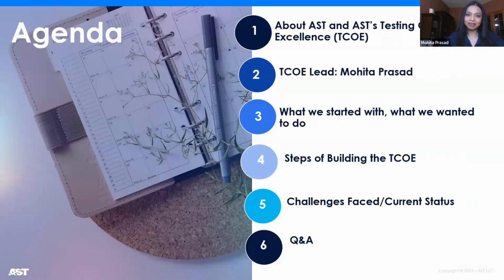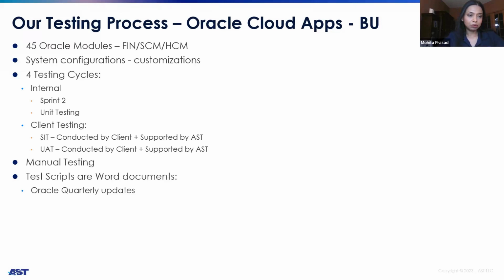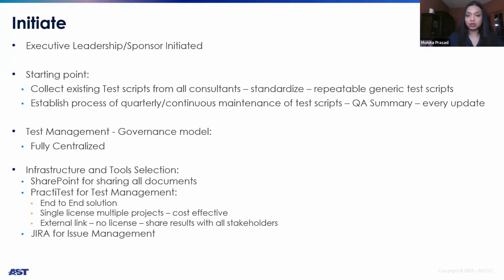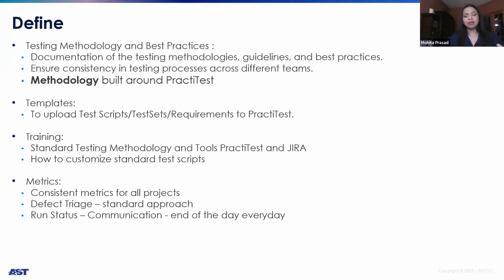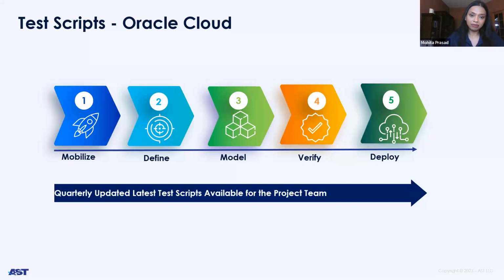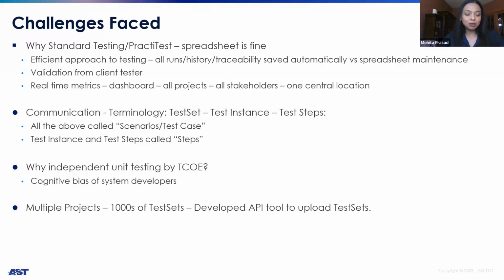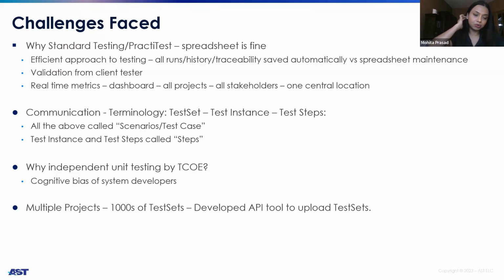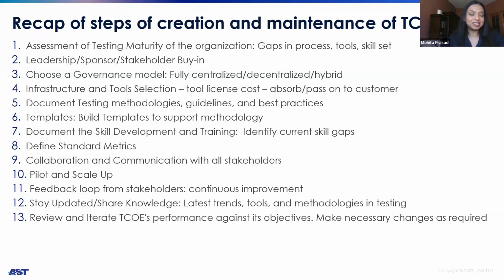Strategies for Establishing an Effective Testing Center of Excellence - Mohita Prasad | OTC 2023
Explore the establishment and administration of a Testing Center of Excellence (TCOE), aimed at elevating the efficiency and quality of software testing within your organization.

Throughout this workshop, participants will be able to:
- Develop a comprehensive grasp of TCOE principles, strategies, and industry-leading practices.
- Acquire practical insights into effective leadership, standardization, and collaborative approaches.
- Recognize the significance of metrics and the continuous improvement process within the TCOE framework.
- Learn to maintain a customer-centric focus while implementing cost-effective test management solutions.

About Mohita Prasad:
Mohita is a Senior Principal Consultant at AST. She leads the Testing COE team for her organization and is responsible for end-to-end test management of AST projects across multiple business units of AST.

Mohita lives in Chicago and has been in AST for over 4.5 years. She has been responsible for standardizing the testing process across the organization. She holds an MBA in Information Technology and Finance from Mumbai, India. She is passionate about testing, and standardization.

She enjoys speaking at testing conferences and likes to bring the best of testing from the tech world to AST.